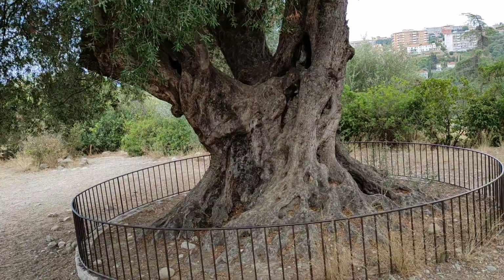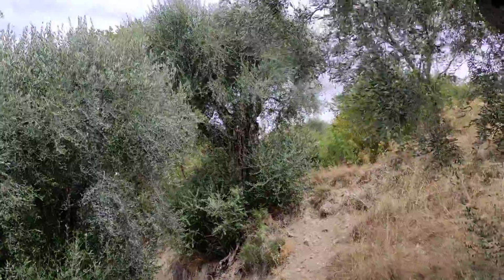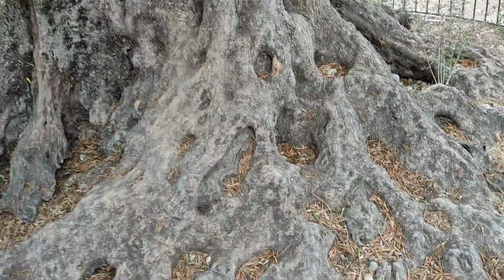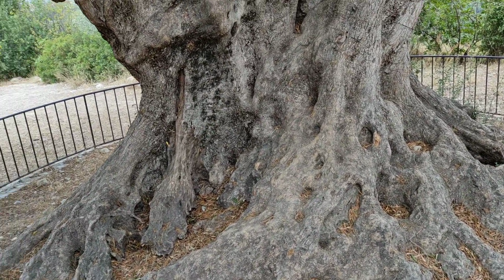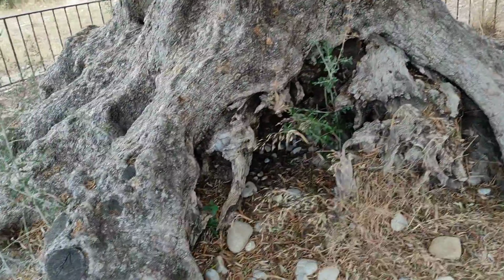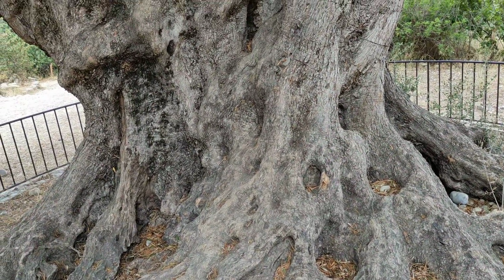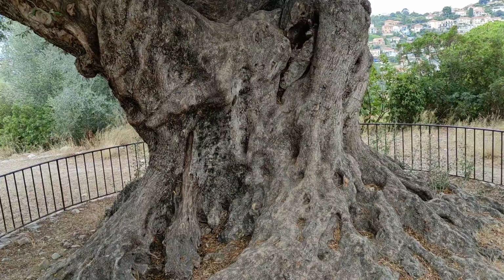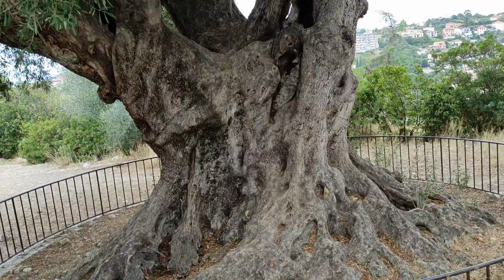Ancient Olive (Olea europea) in Nice / France supposedly 2000 years old